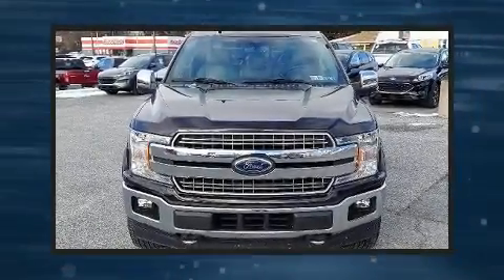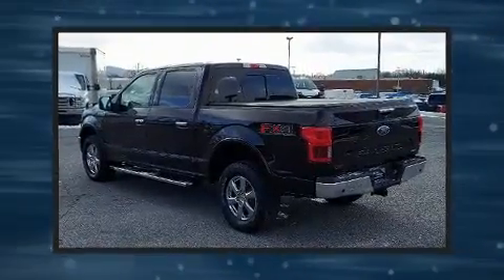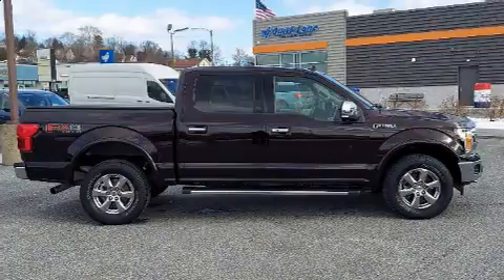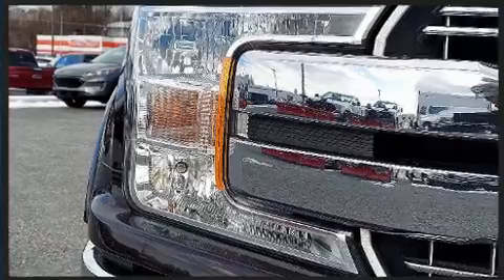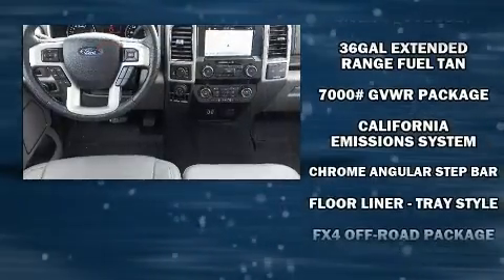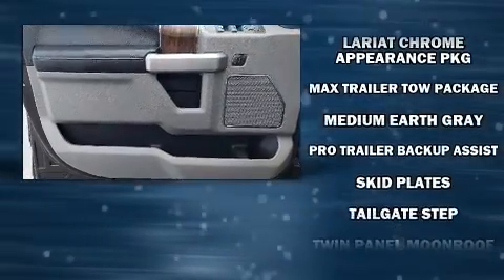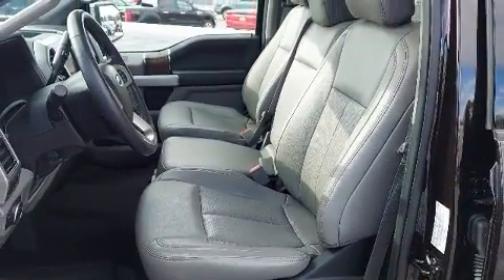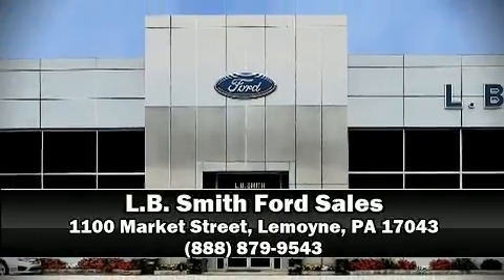2019 Ford F-150 Lariat in Lemoyne, PA 17043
Treat yourself to a test drive in the 2019 Ford F-150. With just over 40,000 miles on the odometer, this truck is a leading example of refined versatility in the fullsize pickup segment! The following features are included: a tachometer, variably intermittent wipers, a rear step bumper, an outside temperature display, fully automatic headlights, telescoping steering wheel, and more. Ford also prioritized safety and security by including: dual front impact airbags, front side impact airbags, traction control, brake assist, ignition disabling, and 4 wheel disc brakes with ABS. With electronic stability control supplementing mechanical systems, you'll maintain precise command of the roadway. This vehicle has achieved Certified Pre-Owned status, by passing Ford's rigorous certification process. We pride ourselves on providing excellent customer service. Stop by our dealership or give us a call for more information.